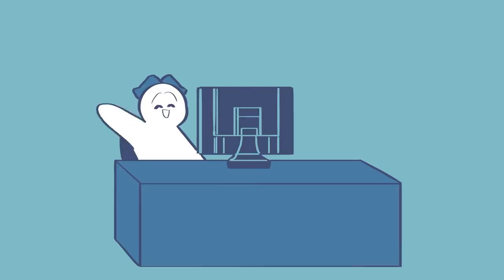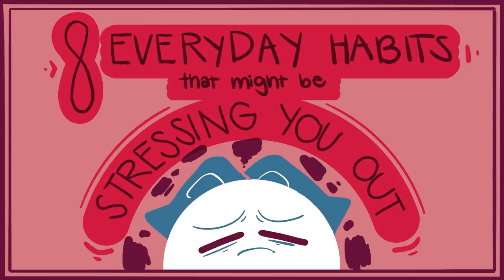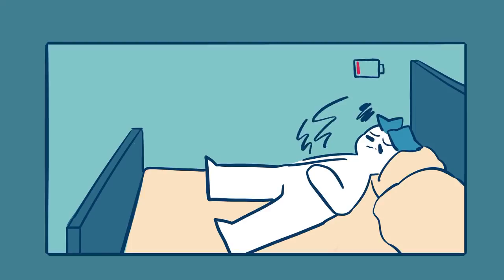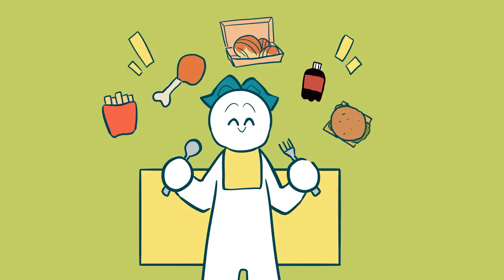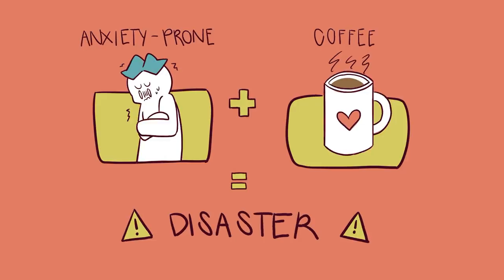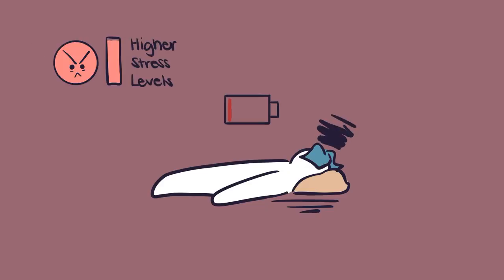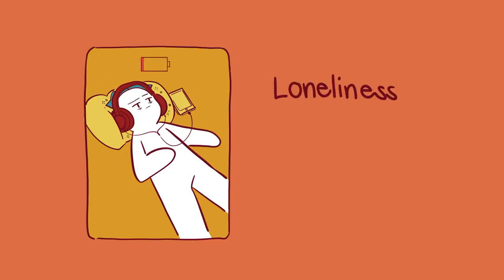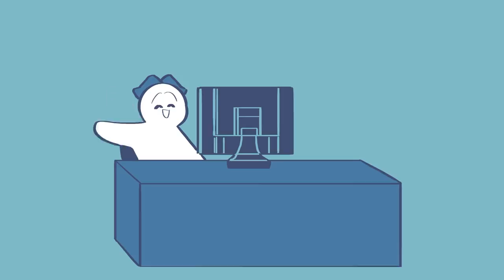8 Everyday Habits That Are Making You Anxious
Anxiety disorders affect nearly 20% of adults in North America. That’s about 40 million people! Many researchers estimate that this number is actually closer to 30% since there are many people who suffer undiagnosed anxiety symptoms or aren’t even aware they have anxiety at all. Sometimes, it feels like anxiety has become a part of modern-day life, and it’s something many of us just have to deal with. So, how do you deal with the anxiety? Some of our guilty pleasures may be agitating our anxiety instead of reducing it.
We've made this video to help you be more aware of these everyday habits that may be stressing you out more than you know.

If you relate to this video and want to learn more about anxiety, we have a video on the signs of hidden anxiety

Writer: Alex Nunez
Script Editor: Morgan Franz
Script Manager: Kelly Soong
Music & Sound Design: Urban Goose Studios
VO: AirahTea
Animator: Naphia
YouTube Manager: Cindy Cheong

References:
“Exercise for Stress and Anxiety.” Anxiety and Depression Association of America, ADAA,

Goldstein, A. N., et al. “Tired and Apprehensive: Anxiety Amplifies the Impact of Sleep Loss on Aversive Brain Anticipation.” Journal of Neuroscience, vol. 33, no. 26, 2013, pp. 10607–10615., doi:10.1523/jneurosci.5578-12.2013.

Stanton, Sarah C. E., and Lorne Campbell. “Perceived Social Support Moderates the Link between Attachment Anxiety and Health Outcomes.”

PLoS ONE, vol. 9, no. 4, 2014, doi:10.1371/journal.pone.0095358.

Zemdegs, Juliane, et al. “High‐Fat Diet‐Induced Metabolic Disorders Impairs 5‐HT Function and Anxiety‐like Behavior in Mice.” British Journal of Pharmacology, Wiley/Blackwell (10.1111), 9 Dec. 2015,

Do you want to see more videos like this one? Also, favor needed. Could you help share our videos on your social media if you found them helpful? Thanks!